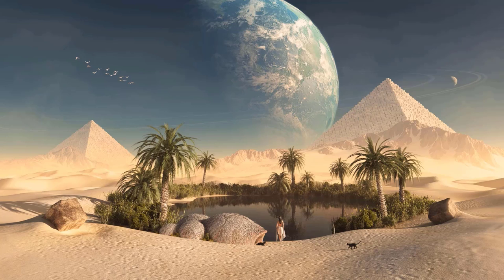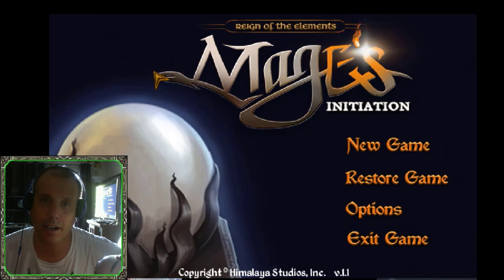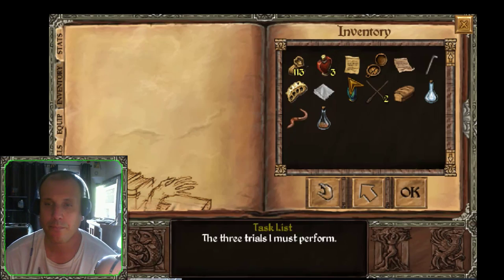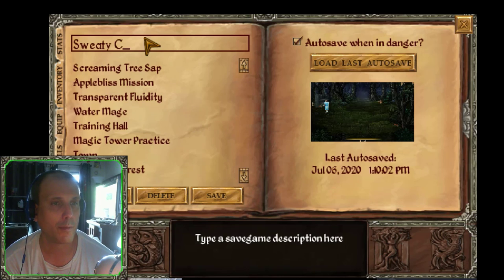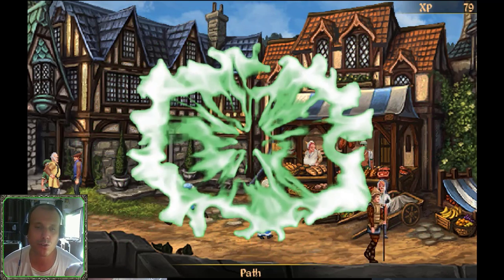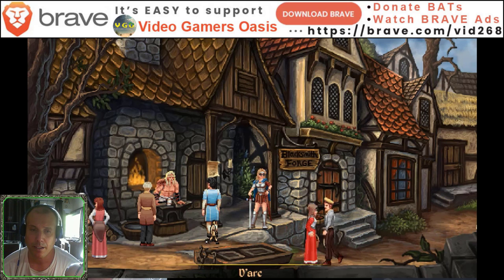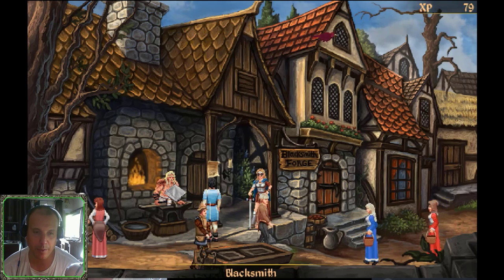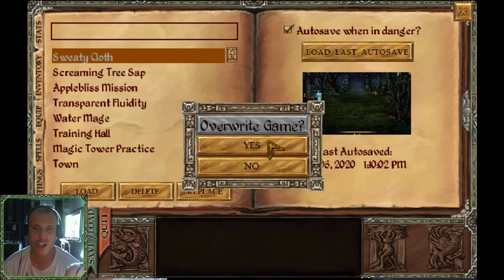Obtain Sweat From Labor's Brow - Mage's Initiation Walkthrough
Ingredient #2 from the Transparent Fluidity Potion Recipe.

!!WARNING!! This YouTube Channel is aimed at Young Adults.

It’s easy to support my website YouTube Channel:
Video Gamers Oasis:
Give the new Brave Browser a try:

ShortPixel:
Receive 100 images per month from the free plan + 100 one-time credits: